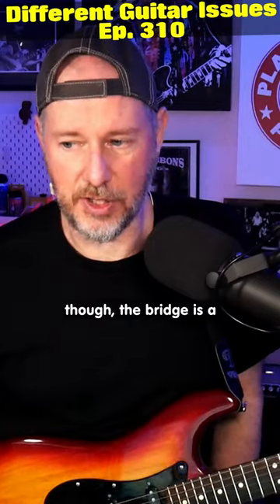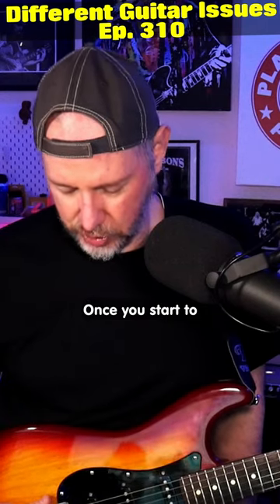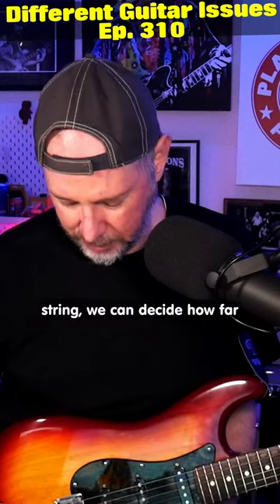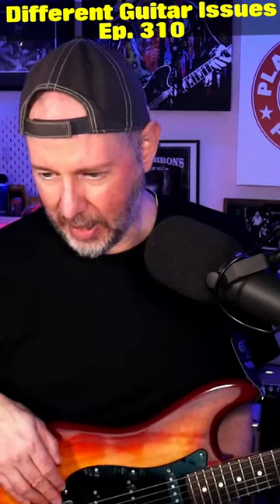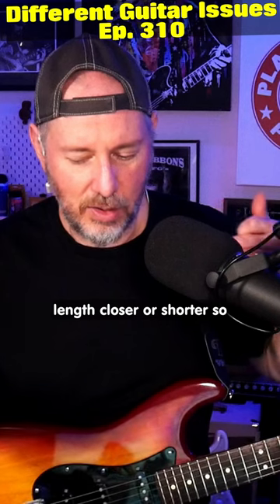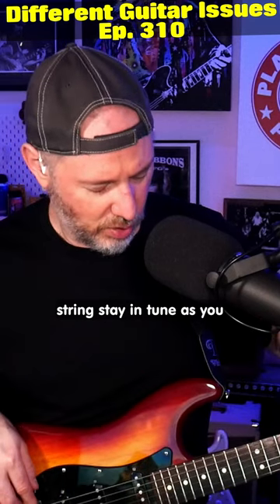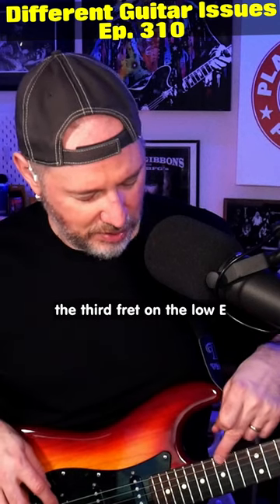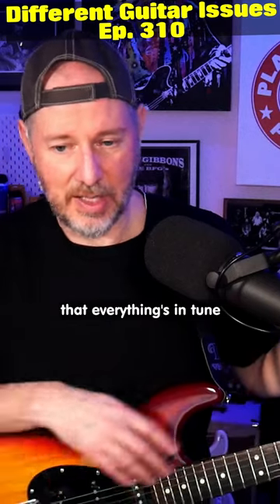Shared Saddles in a Telecaster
Struggling to get the best out of different guitars?